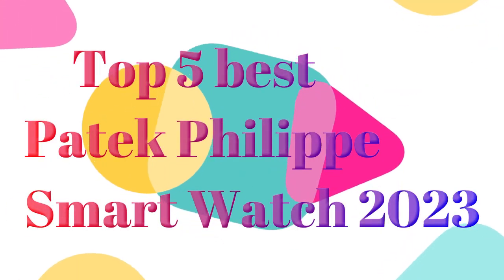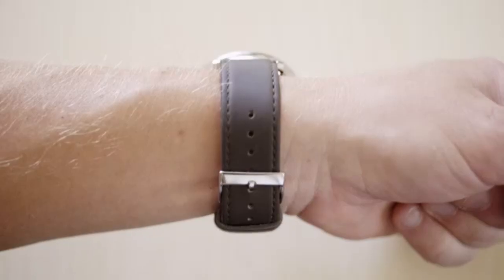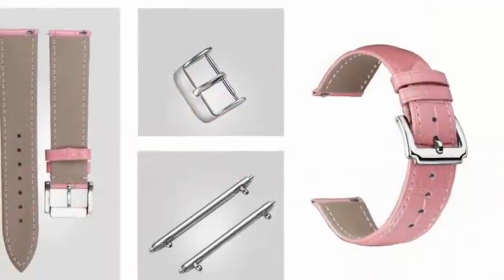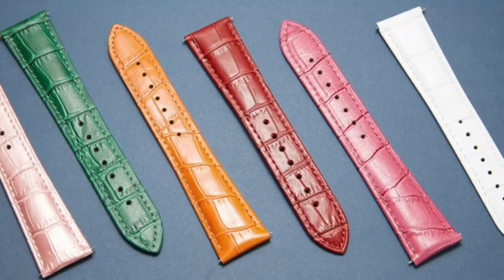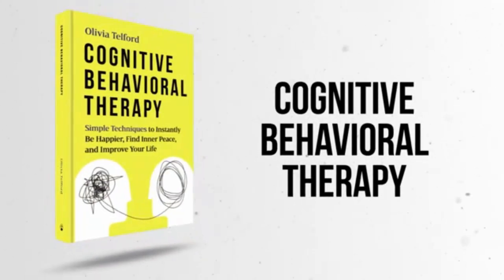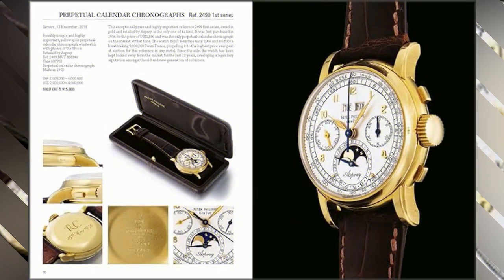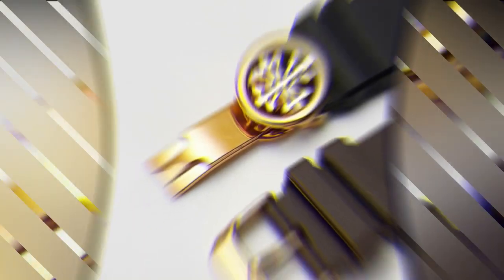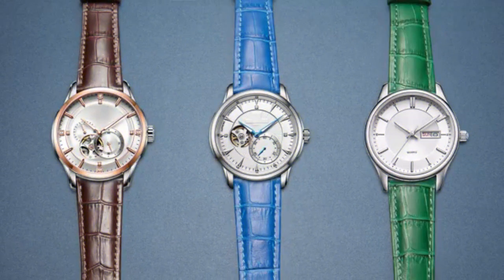Top 5 best Patek Philippe Smart Watch 2023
Amazon shop is a participant in the Amazon Services LLC Associates Program an affiliate advertising program designed to provide a means for website owners to earn advertising fees by advertising and linking to amazon.com, audible.com, and any other website that may be affiliated with Amazon Service LLC Associates Program.

In this video Portions of footage are not original content produced by Amazon shop. Portions of stock footage of products were gathered from multiple sources including,Amazon, manufacturers, and various other sources.
"All claims, guarantees, and product specifications are provided by the manufacturer or vendor.Amazon shop cannot be held responsible for these claims, guarantees, or specifications"